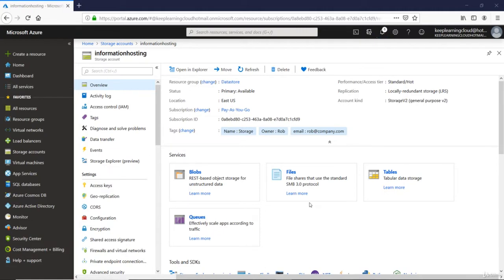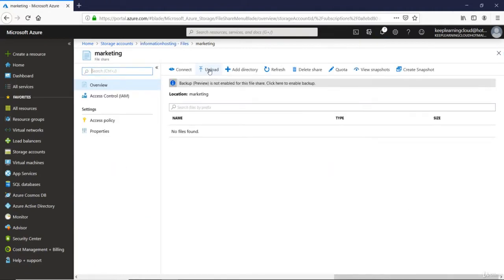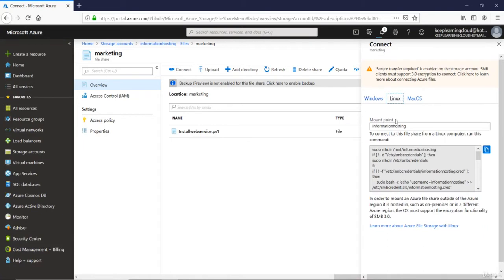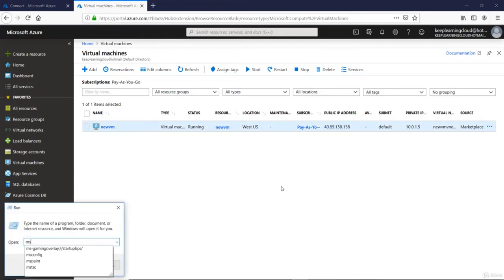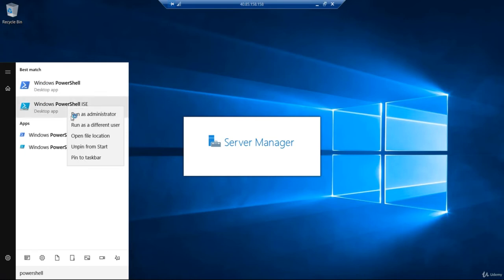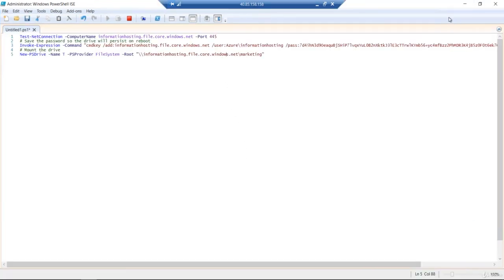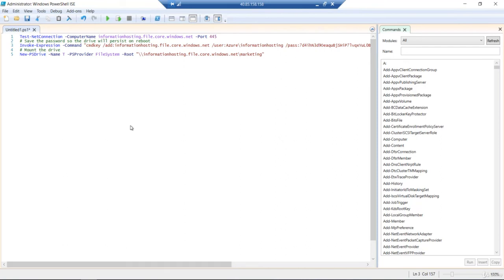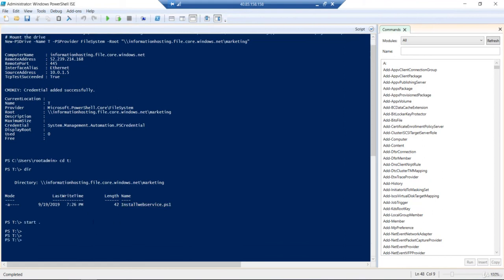8.17 - Create Azure File Share - Lab Activity || Microsoft Azure Administrator